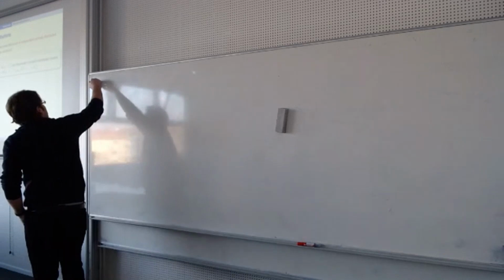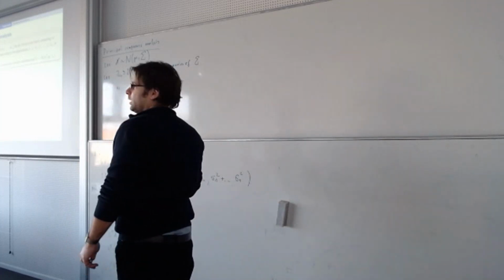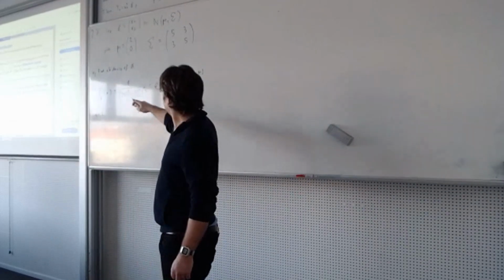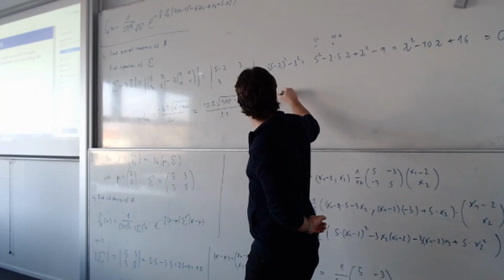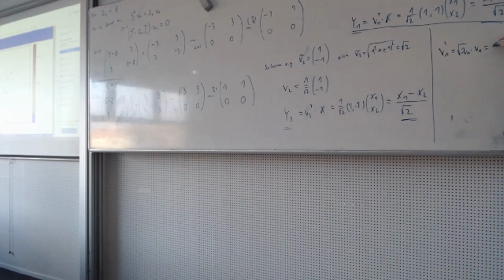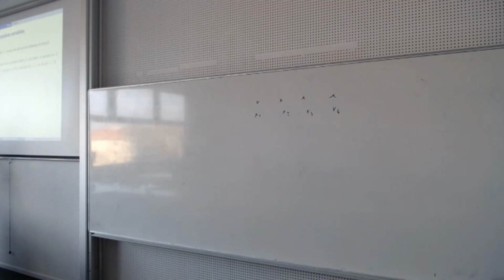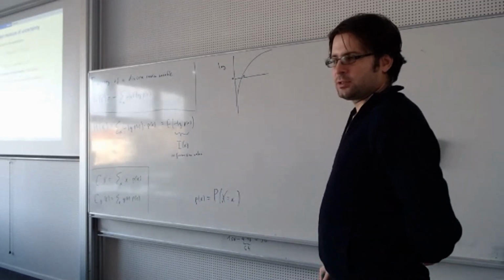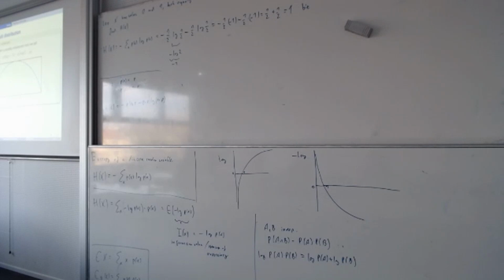NIE-VSM 2022 - Week 3 Lec 5